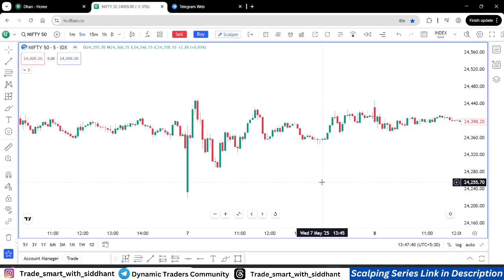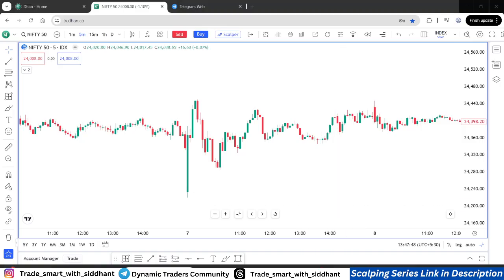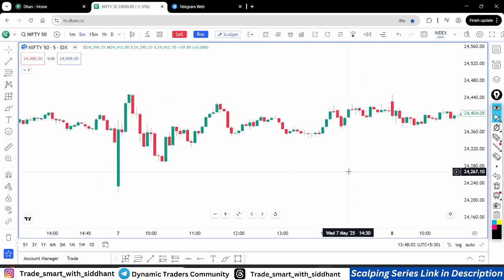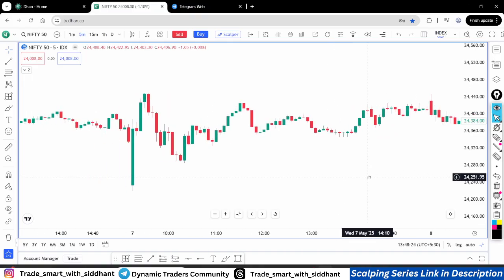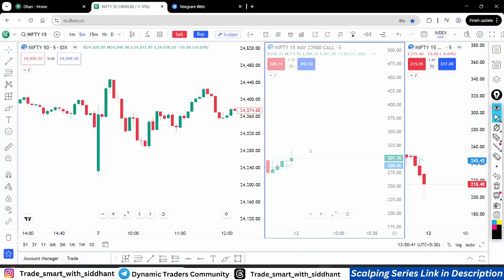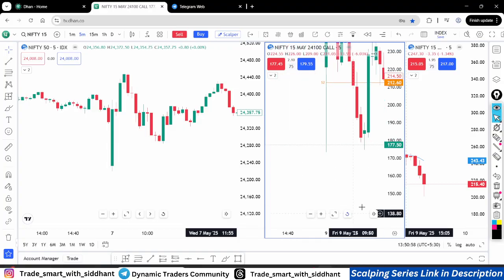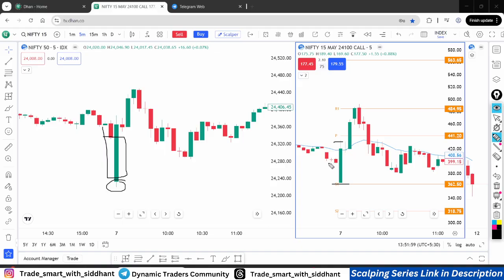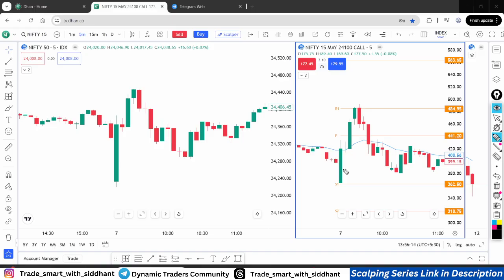Price Action Blueprint | Learn Market Language | Price action understanding | PART - 3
Price action in the Indian stock market, especially for intraday trading, refers to the analysis of historical prices to make predictions about future movements in the market. Intraday trading involves buying and selling stocks within the same trading day, and price action is a key strategy used by traders to identify opportunities.

Key Aspects of Price Action in Intraday Trading:
Candlestick Patterns:

Traders look for various candlestick patterns that provide clues about the market's future direction. Some of the most popular candlestick patterns include:
Doji: Signals indecision in the market.
Engulfing: Indicates a potential reversal.
Hammer: Indicates a potential bottom reversal after a downtrend.
Shooting Star: Signifies a potential top reversal after an uptrend.
Support and Resistance:

Support is the price level where an asset tends to find buying interest, causing a bounce upwards.
Resistance is the price level where selling pressure is strong, causing the price to reverse down.
Intraday traders use these levels to enter and exit trades, especially when the price approaches key support or resistance zones.
Trendlines:

Trendlines are drawn to help identify the direction of the market. A bullish trend is characterized by higher highs and higher lows, while a bearish trend shows lower highs and lower lows.
Traders often enter trades in the direction of the trend, with trendline breaks providing trade signals.
Chart Patterns:

Certain patterns like Triangles, Head and Shoulders, Flags, and Double Tops/Bottoms can indicate potential breakout or breakdown points.
Triangles can signal continuation or reversal of trends, while Head and Shoulders and Double Tops/Bottoms are reversal patterns.
Volume Analysis:

Volume is a key indicator that confirms price action. For example, a breakout above a resistance level with high volume is more likely to sustain than one with low volume.
Volume spikes often occur during strong price moves, helping traders confirm whether the move is genuine or just a temporary spike.
Time of the Day:

The Indian stock market has specific trading times, and certain hours (such as the opening or closing hours) tend to be more volatile. Many intraday traders prefer to trade in the first hour after the market opens and the last hour before it closes, as these times tend to have increased liquidity and more price action.
Key Points to Remember for Intraday Trading in India:
Volatility: The Indian stock market can be volatile, especially during news events, earnings reports, or government announcements. Intraday traders often use technical indicators alongside price action to help navigate volatility.
Risk Management: Since intraday trading involves quick decisions and can be high-risk, it's essential to set stop-loss and take-profit levels to protect capital.
Time Frame: For intraday trading, traders typically use smaller timeframes (such as 5-min, 15-min, or 1-hour charts) to monitor price movements.